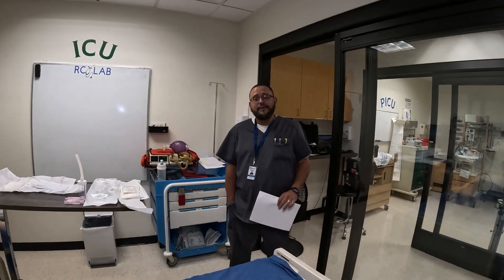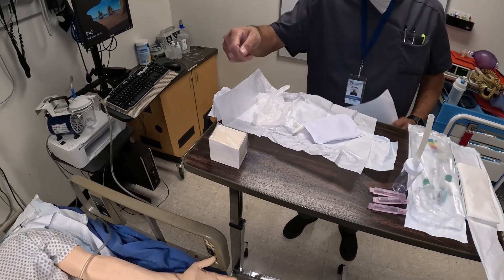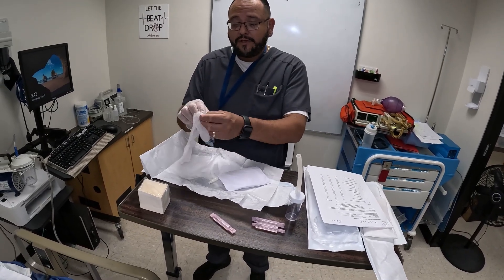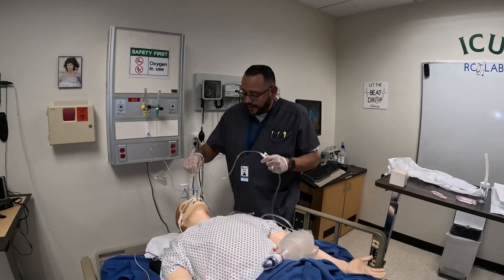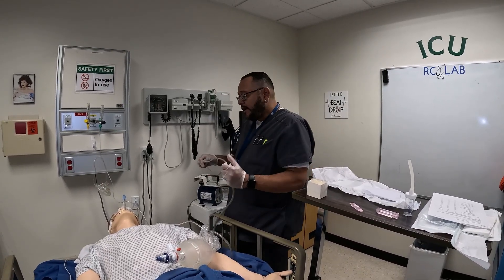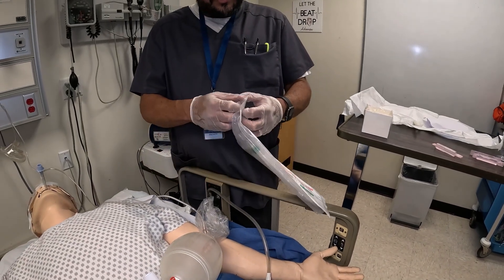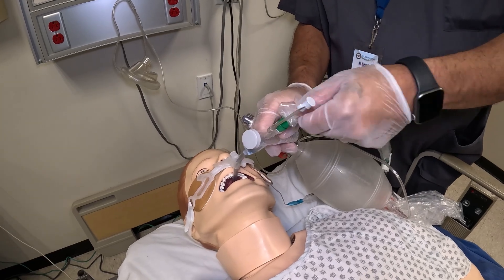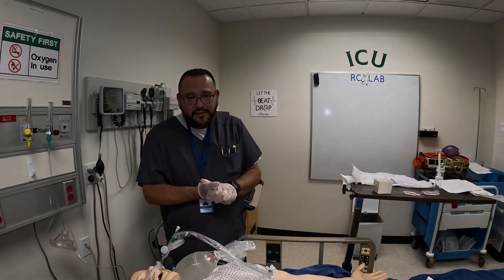Endotracheal tube suctioning (open and closed).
The Respiratory Guy Channel brings you another video in our Respiratory Skills Series. This Week: Endotracheal tube suctioning with an open and closed suction system.